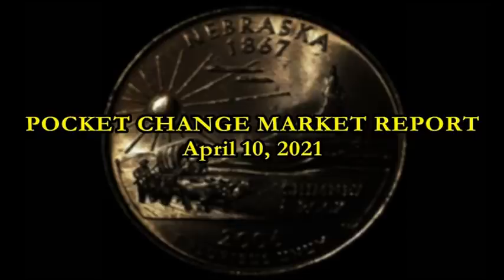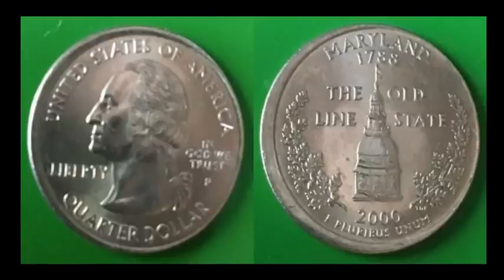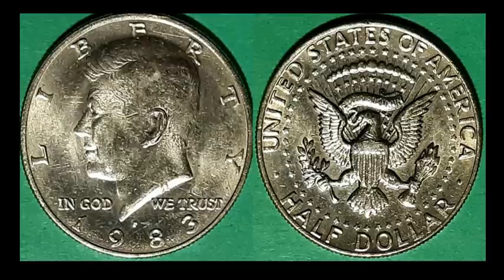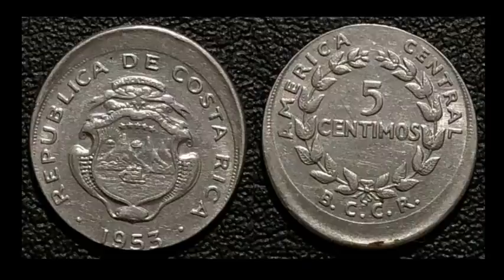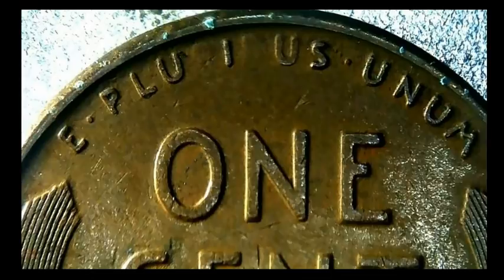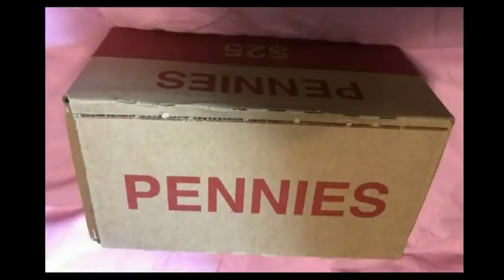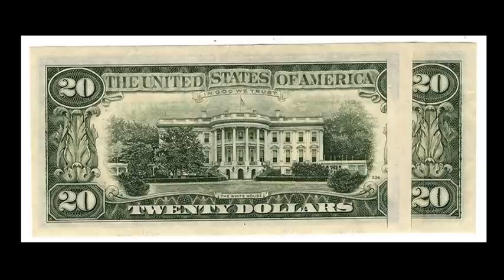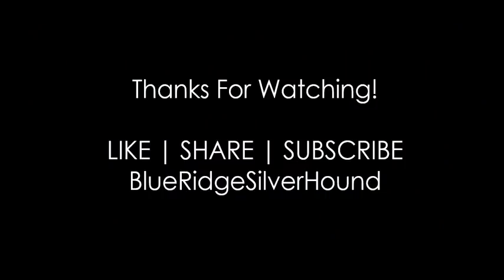Demand For State Quarter Errors Surges As Values Increase! - POCKET CHANGE MARKET REPORT